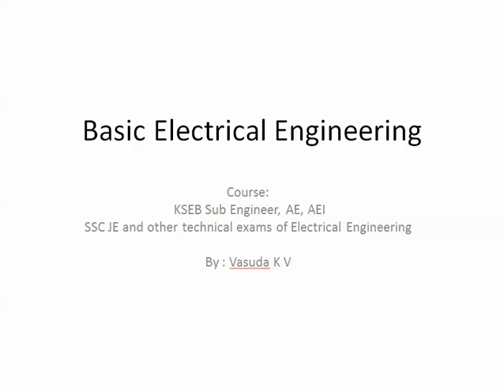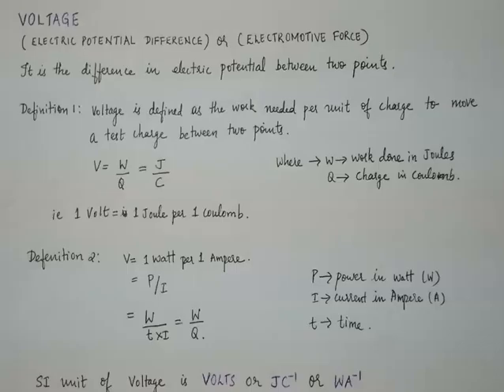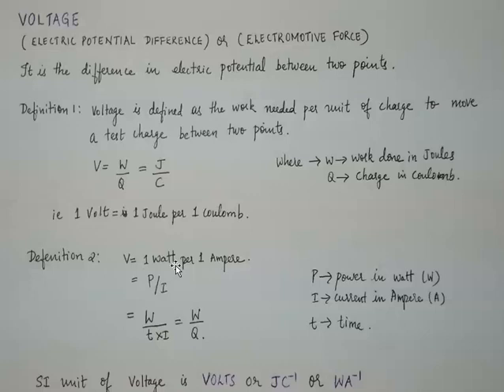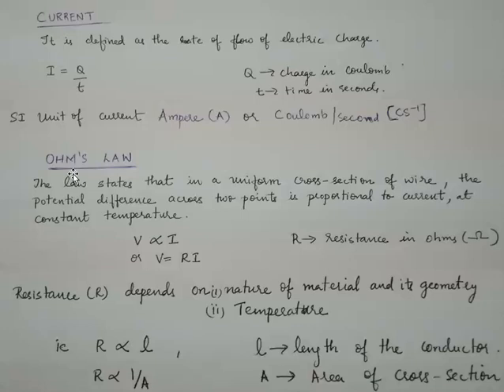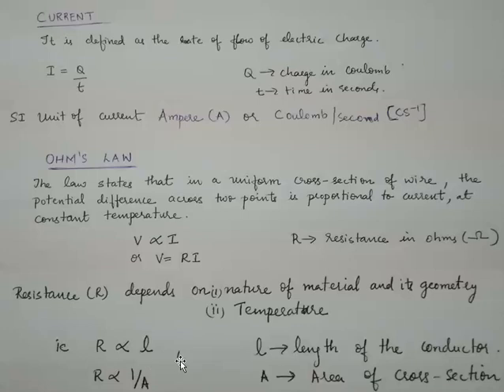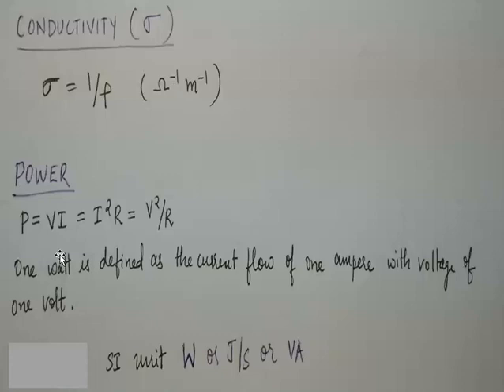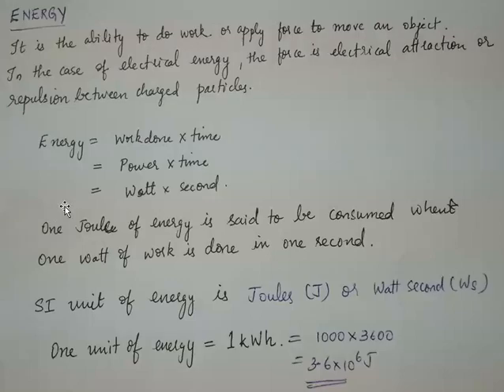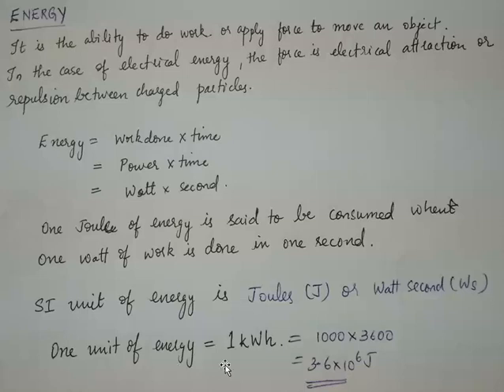Basic terms in Electrical Engineering and their SI units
This is mainly aimed at Electrical Engineering aspirants.